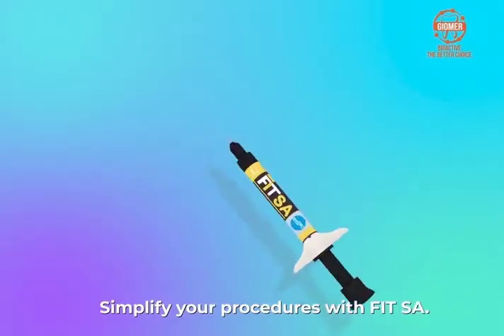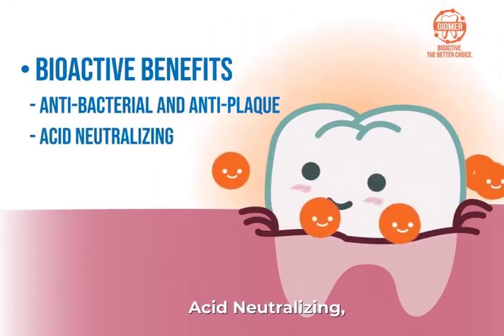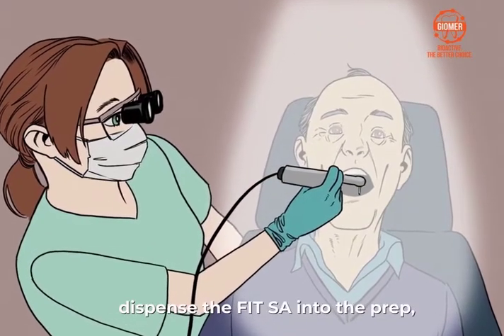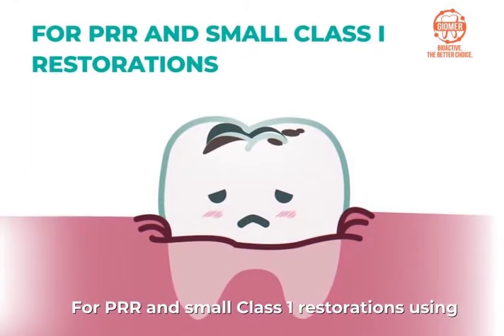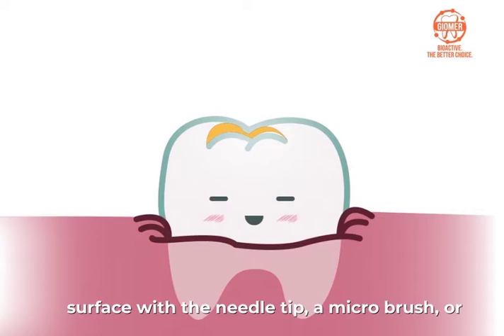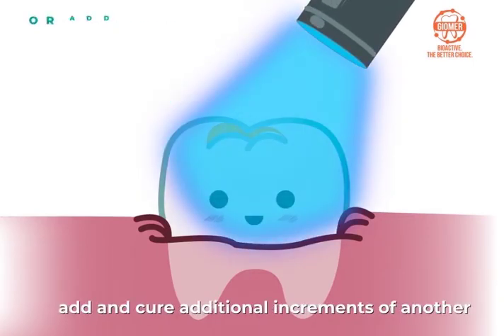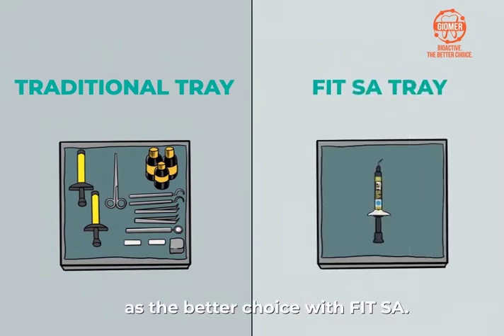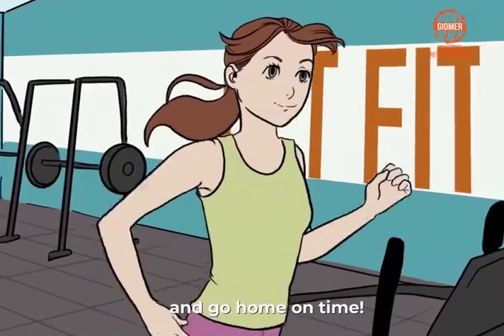FIT SA: PRR & Small Class I Restorations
Step-by-step instructions on how to place FIT SA, a bioactive self-adhesive flowable composite, for PRR and small Class I restorations. Featuring bioactive Giomer Technology inside, a specially engineered filler particle that is clinically proven to have long-term bioactive and therapeutic properties. These healthful properties are unavailable in other restorative materials, including anti-bacterial, anti-plaque effect, acid neutralization, fluoride release and recharge, and more. An independent eight-year clinical research study displayed a 100% retention rate, intact aesthetics, no secondary caries, no failures, and no post-operative sensitivity.